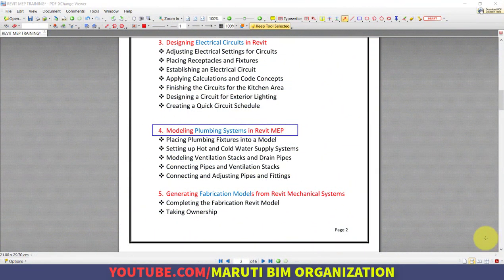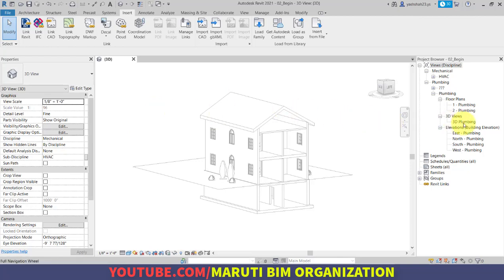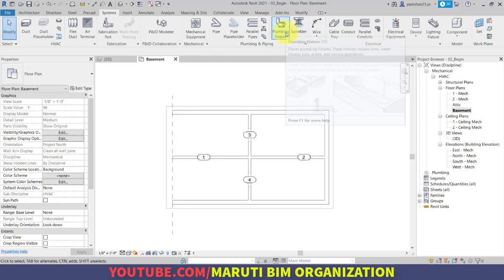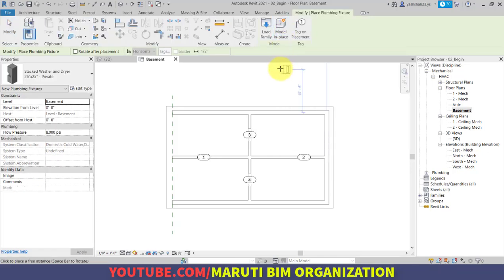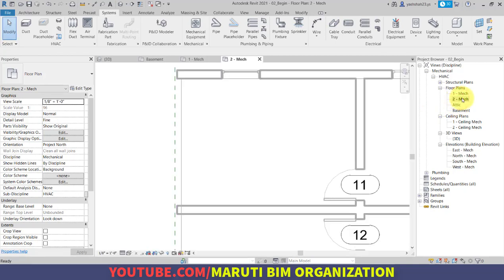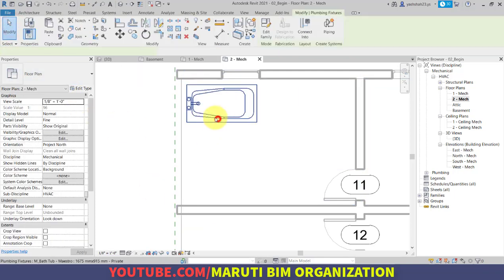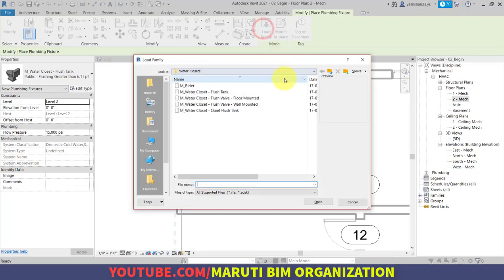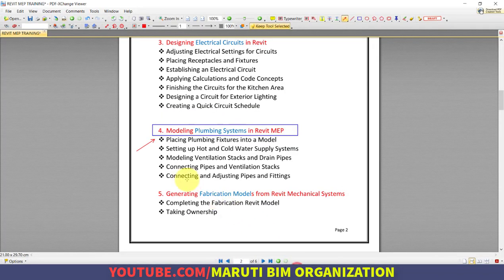PART 2 - Placing plumbing fixtures into a model